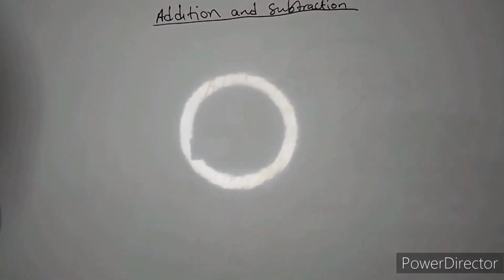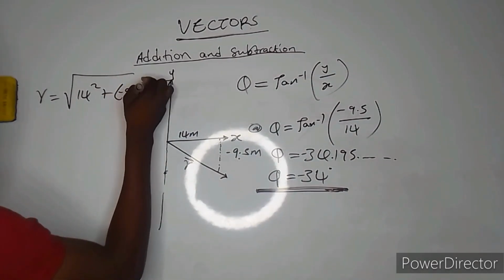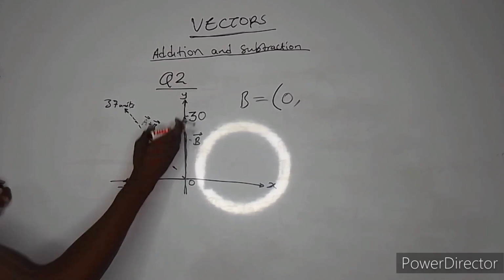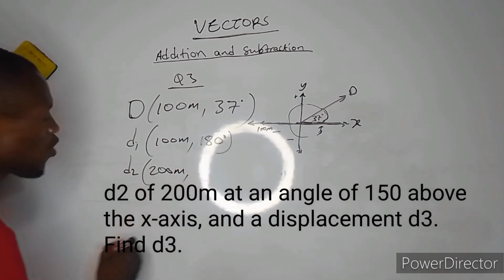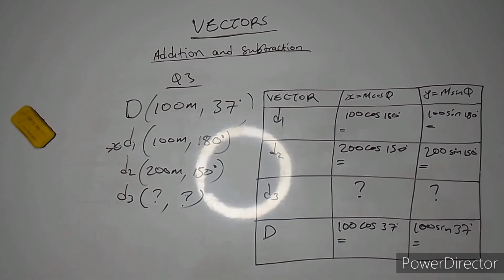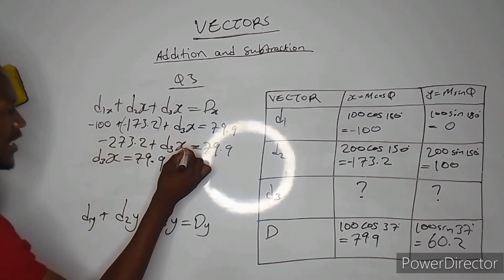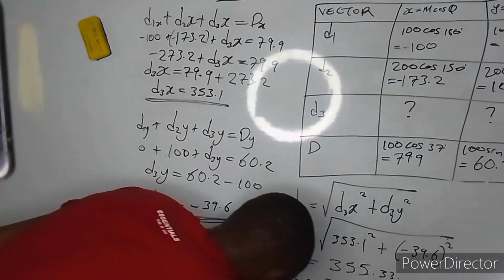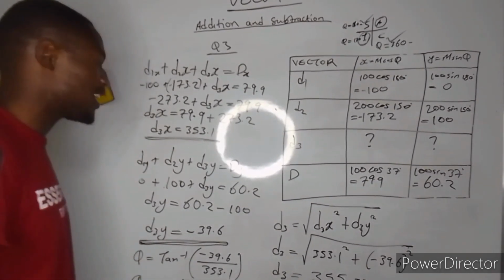ADDITION AND SUBTRACTION OF VECTORS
There are three questions solved in this video